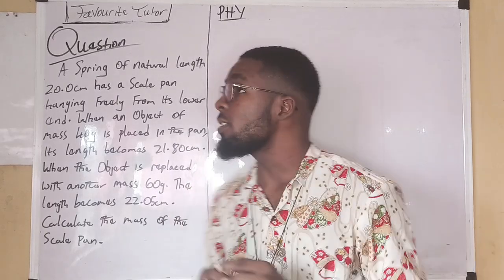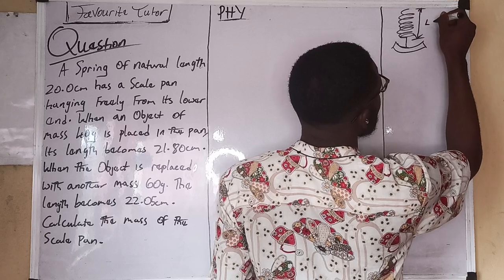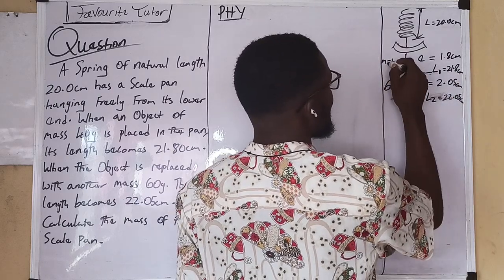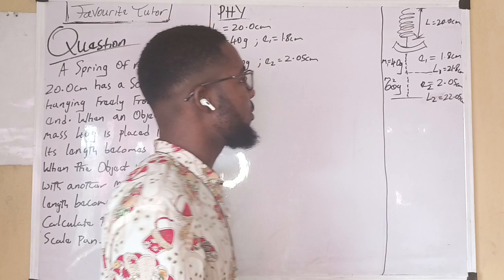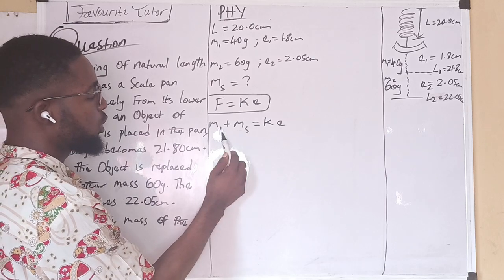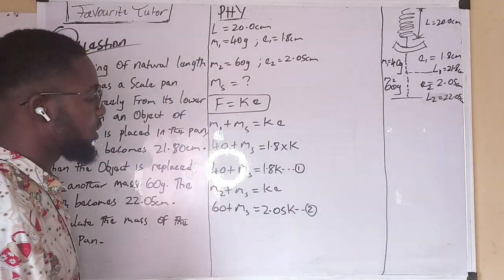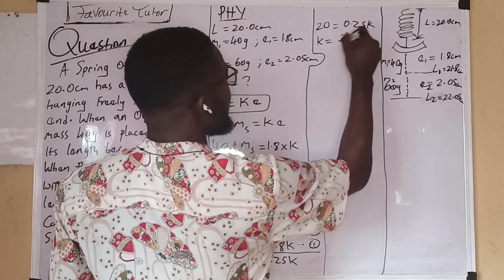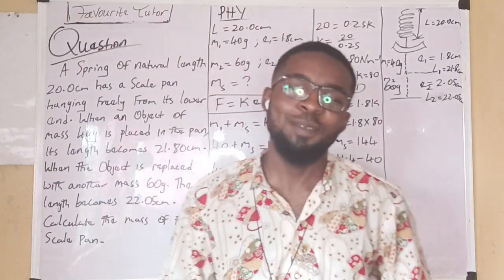Calculating the mass of a scale pan. Elastic properties of solid; Hooke's Law.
Elastic properties of solid; Hooke's Law